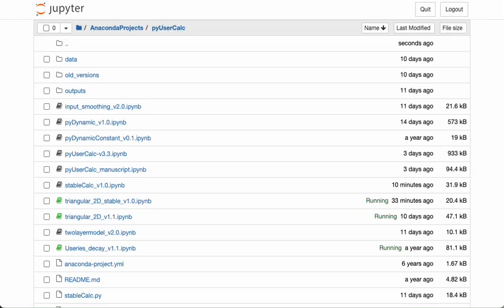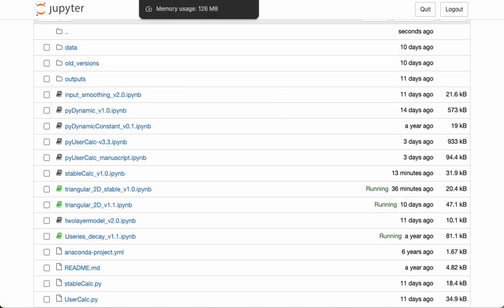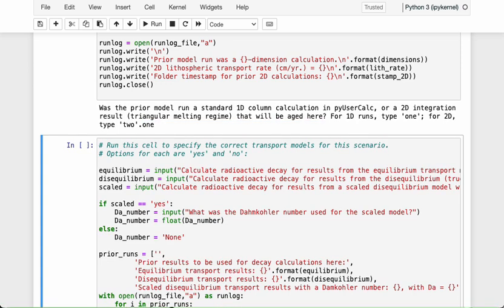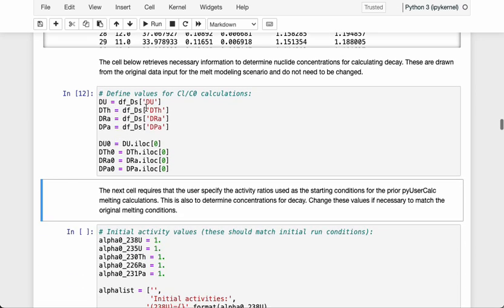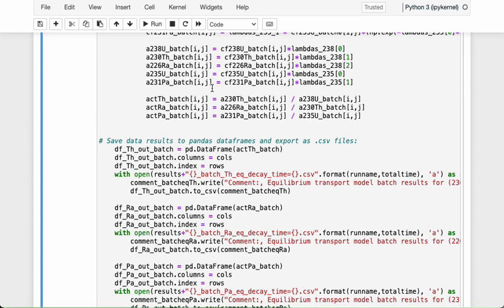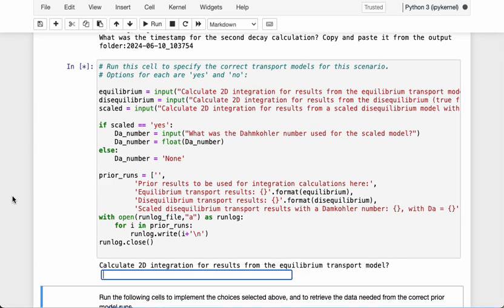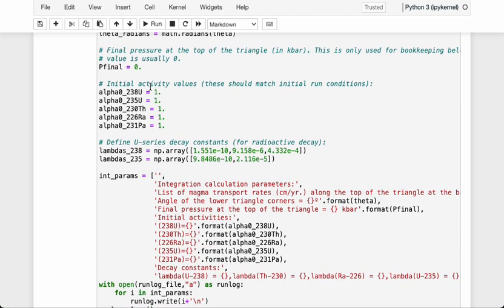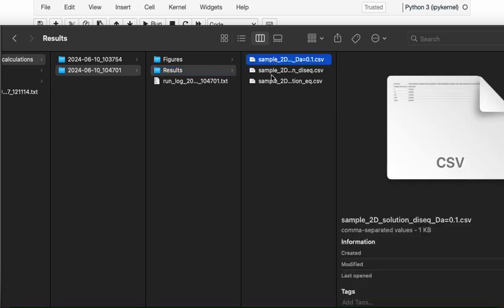Decay tools tutorial